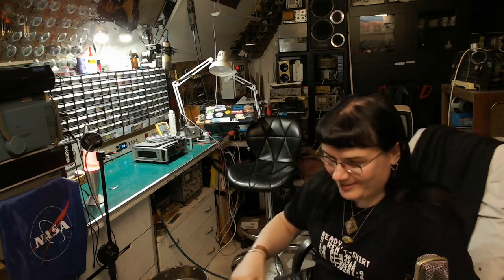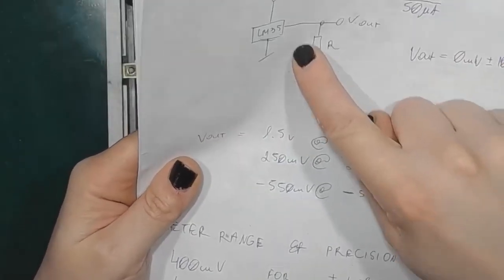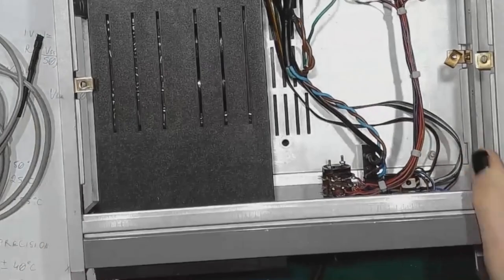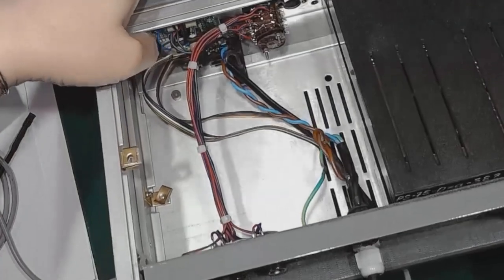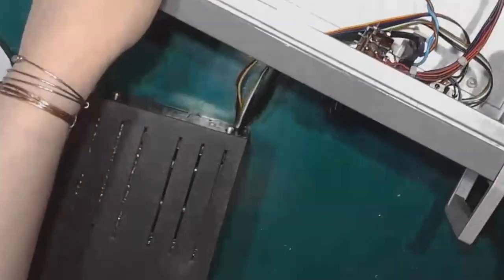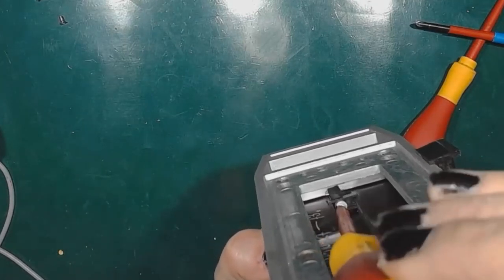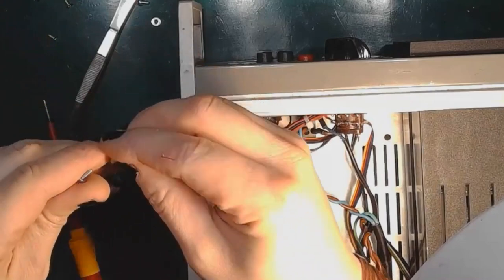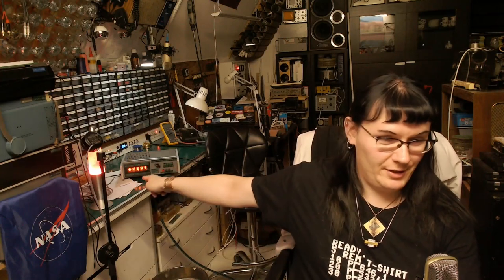ThermoNIX - Multi-Channel LM35 Nixie Thermometer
First video on the new and improved bench!

A little project making use of leftover parts, this thermometer was directly inspired by @IMSAIGuy and his video on LM35 temperature sensors

I was increasingly annoyed that I had no way to measure the outside temperature in my lab, so I decided to make a thermometer using a Mera Lumel V628 400mV digital millivoltmeter (with Nixies!), an enclosure from a gutted Elwro 5170 pH meter which became a parts donor (that's a HLY700R for V640!), a 7805 and 7905, and some odds and ends.

0:00 Intro (cat cameo appearance)
1:45 About the Project
3:28 LM35 and Schematic
5:25 Wired...
6:10 The Story So Far
8:10 Get To The Guts!
8:55 Something's Wrong...
11:25 Problem Solvin'!
13:00 Getting To The V628
16:20 A Peek Into the V628
17:40 Recombobulating
19:00 V628 Front End Schematic
20:10 Attachment Claws
20:28 Reversing the Switch (long parts skipped)
22:26 Testing
23:25 Zip Ties This Time
25:00 Body and Lava Lamp Temperature Tests
25:0 Afterword

Fridge test successful. Negative temperatures are indicated as expected.